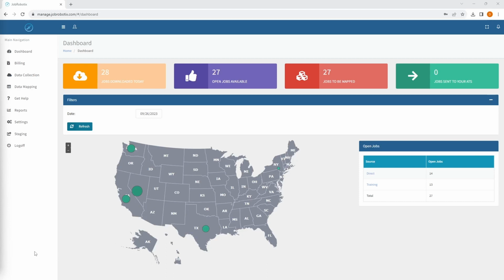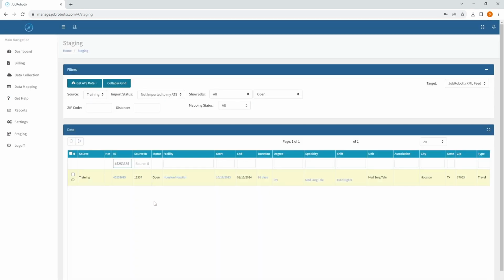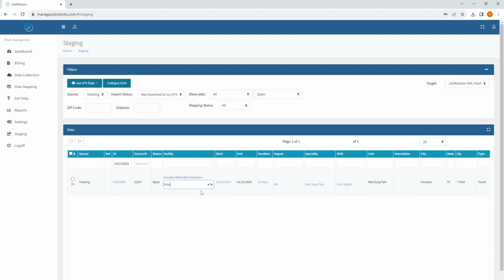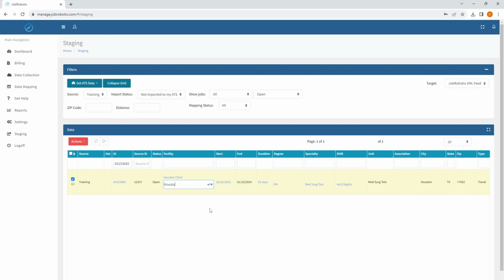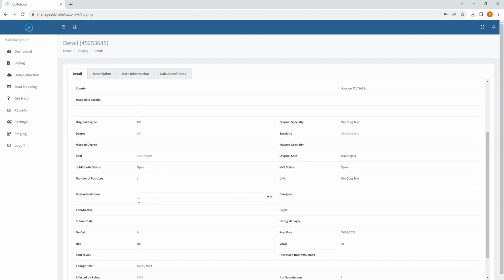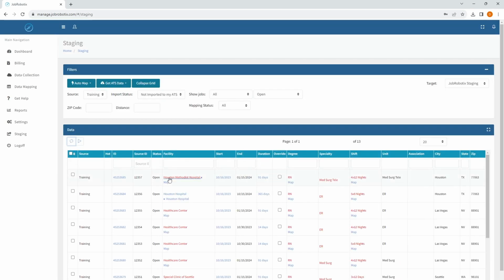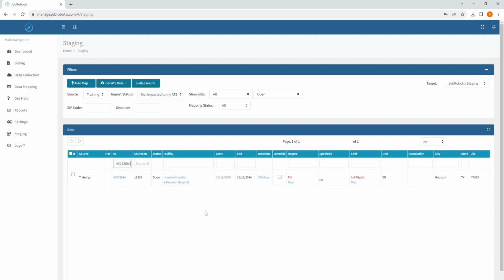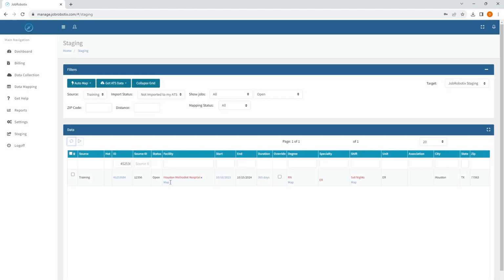Manually Adjusting Job Data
This is a JobRobotix tutorial video. In today's video, we discussed manually adjusting job data so that we can update a specific job without impacting other similar jobs.